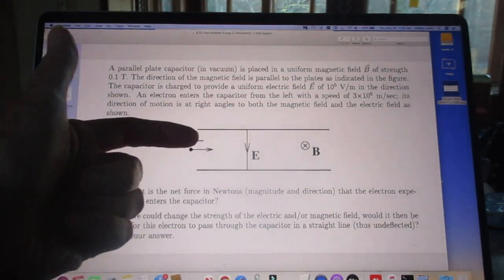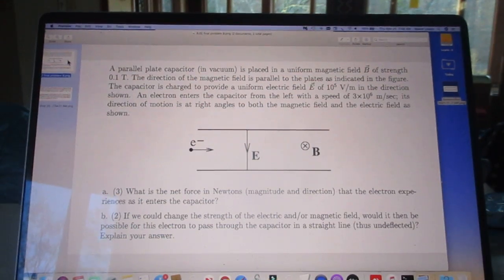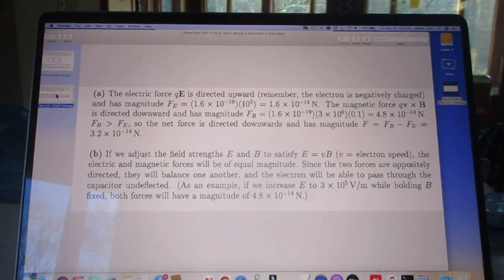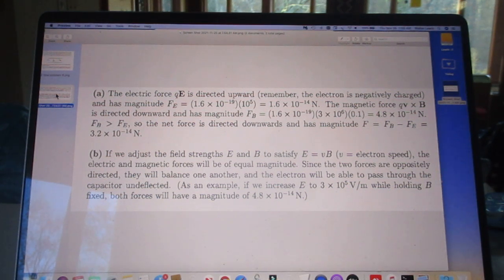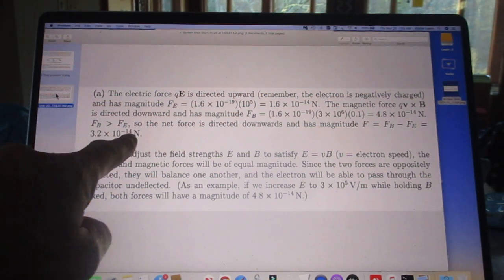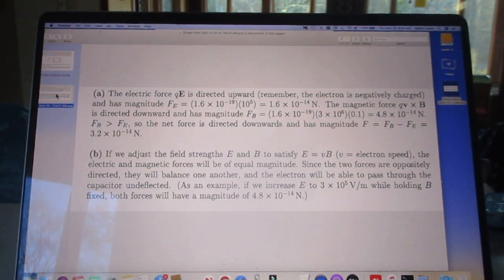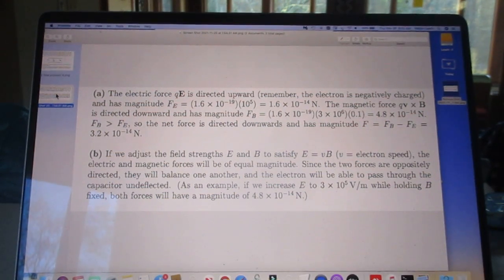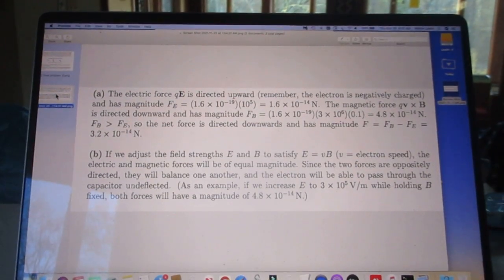Solution Problem #124 - Electron experiences 2 Forces.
q*E force and q*vXB force.